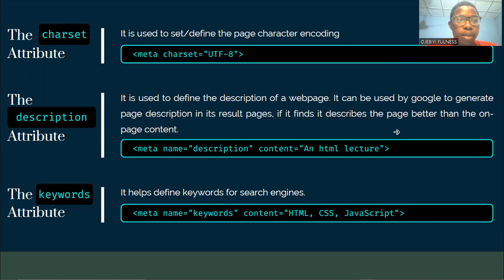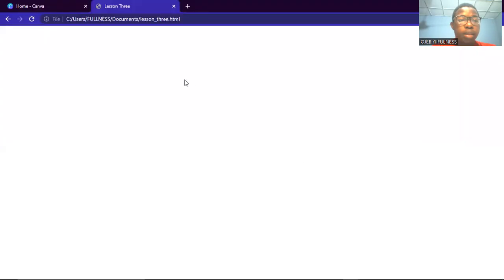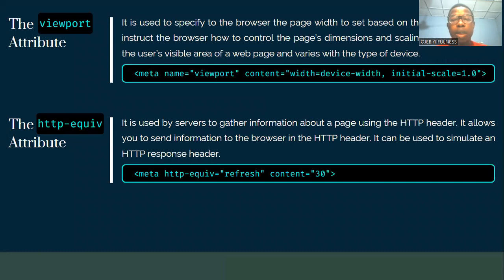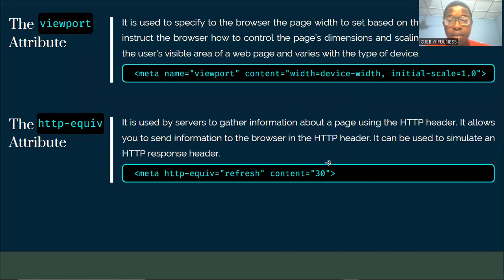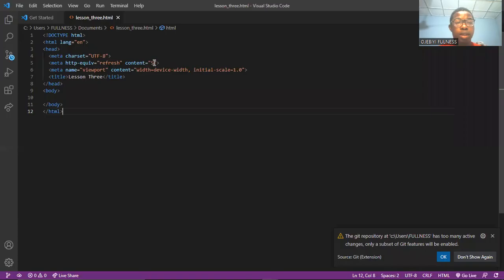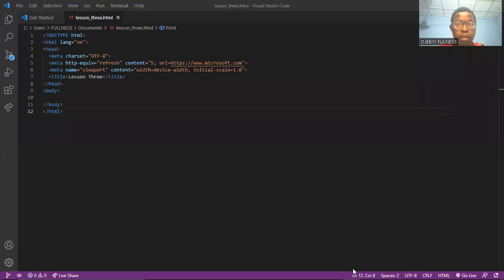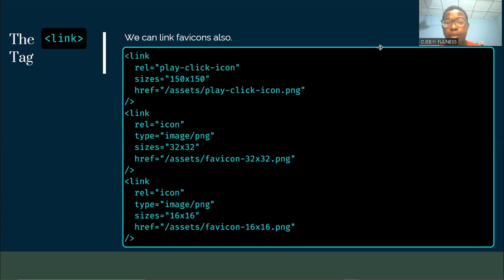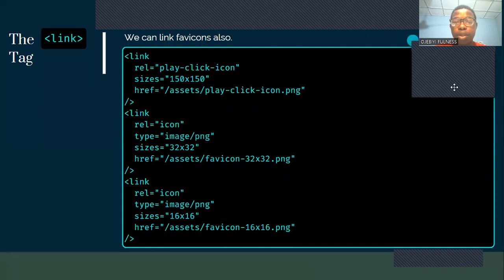Document Heading (further explanation)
I did some further explanation on some topics in the third lecture. Ensure that you watch this.